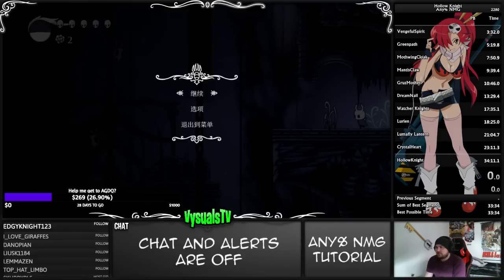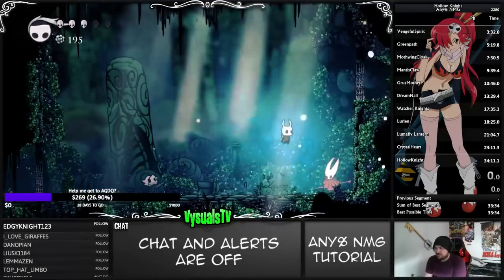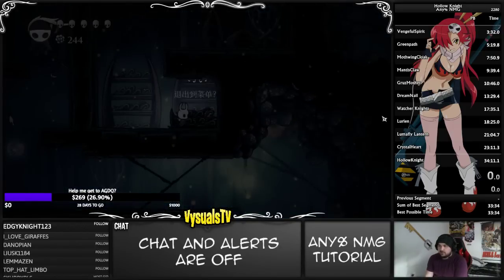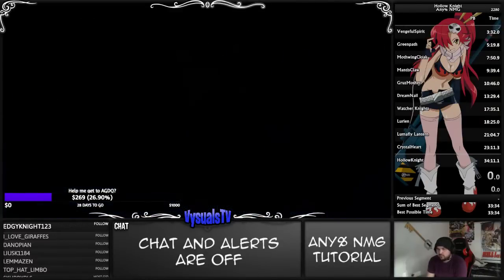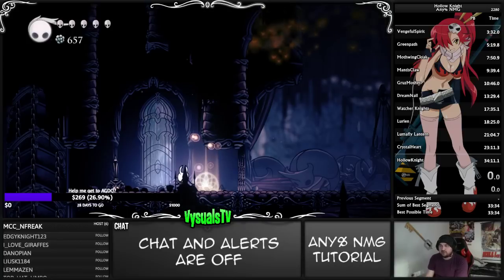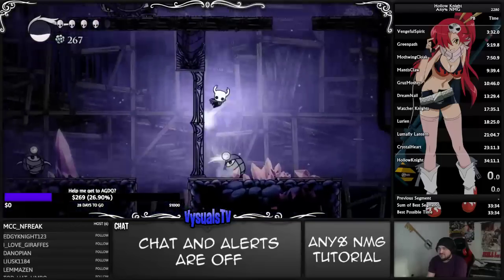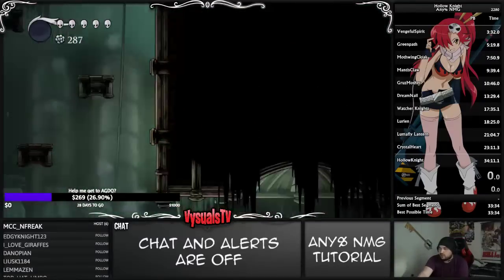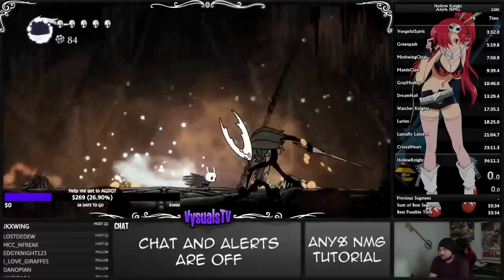Hollow Knight Any% NMG Speedrun Tutorial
Sorry there is no game audio for the first 18ish minutes, didn't realize I turned it off when I was trying to turn off my alerts

Timestamps if you want to jump around:
0:00:00 Intro
0:01:04 Run Start
0:09:35 Ancient Mound
0:15:38 Greenpath
0:19:14 Skipping my fixing audio issues
0:25:11 Hornet
0:34:00 Mantis Claw Split
0:41:34 Explosion Pogo
0:45:33 Mantis Pogo
0:50:29 Gruz Mother Split
0:53:00 Gruz Mother
0:58:34 Shade Pogo
1:05:40 Seer Skip
1:09:18 CoT explanation
1:12:07 CoT start
1:21:55 Gorgeous Husk house
1:28:25 The Spire
1:31:08 Spire Dark Room
1:35:18 Watcher Knights
1:55:07 Infected Crossroads to CPeaks
1:57:16 Crystal Peaks
2:05:03 Uumuu Split Start
2:07:40 Crossroads Acid Skip
2:10:57 Uumuu
2:24:26 QGA
2:27:17 QG Arena
2:32:31 Deepnest Start
2:33:38 Beast's Den
2:40:40 The Hollow Knight

this was streamed on my channel where I do HK speedruns almost every day